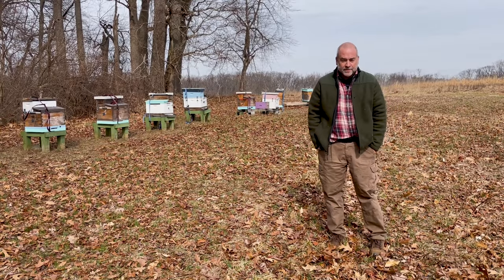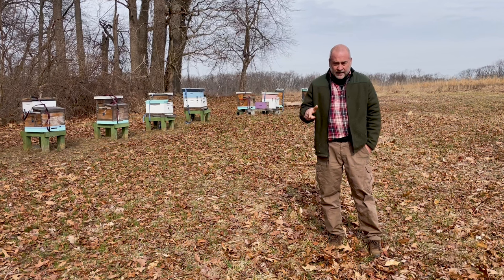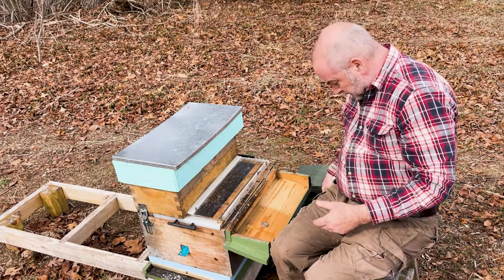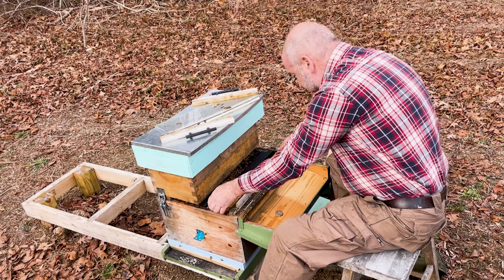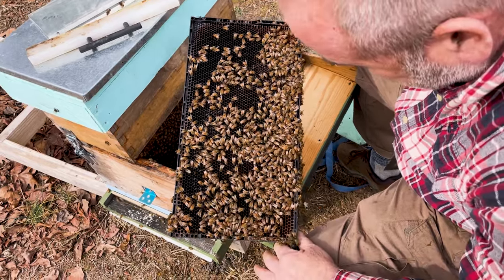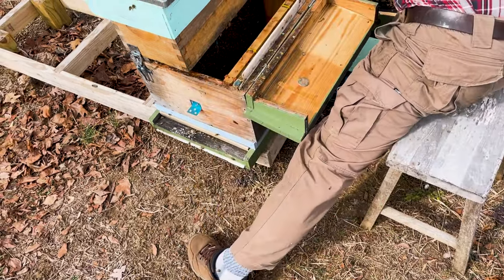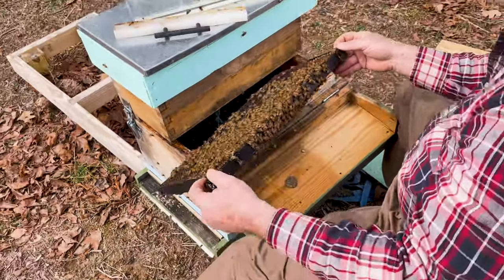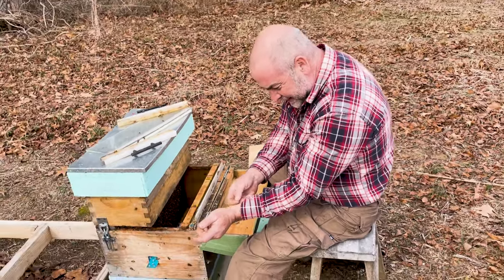We Sat Down For Our First Hive Inspection Of 2024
PRE-ORDERS AVAILABLE IN JUNE 2024!

If you've been following us for a bit then you already know how easy hive inspections are with The Keeper's Hive... you can stay seated the whole time, and the frames are shockingly easy to remove.  We stopped by our apiary at Winterthur Museum, Garden, and Library to perform the first full hive inspections of 2024 and were pleased to see that all 8 colonies were alive and brooding up.